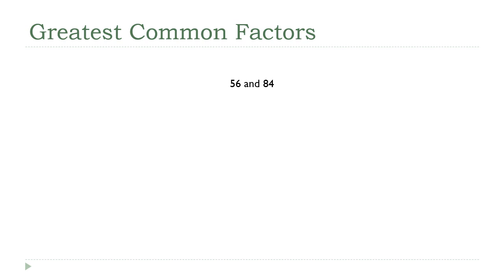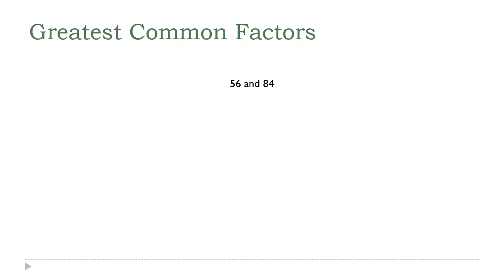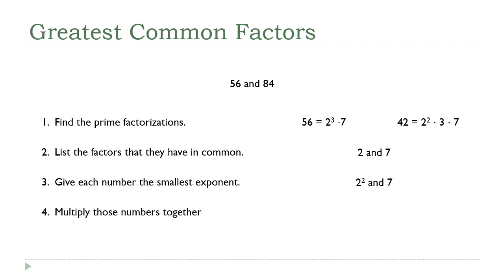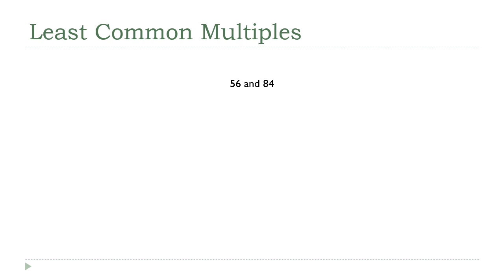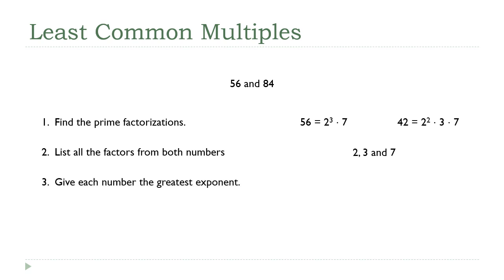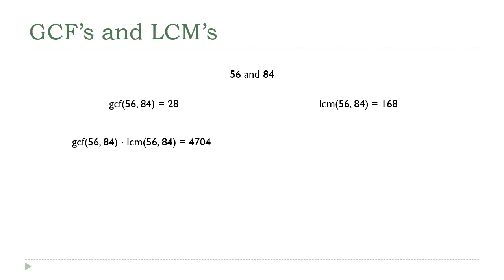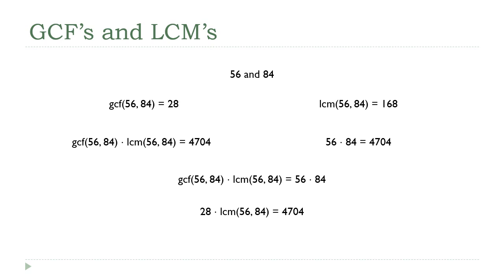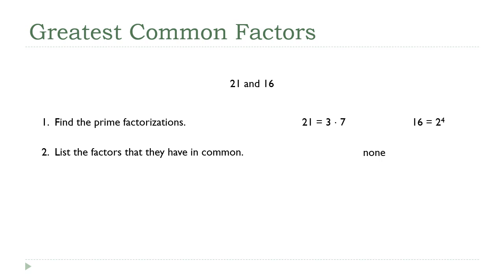Greatest Common Factors and Least Common Multiples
In the previous lectures, we've focused on things you can do with a single number.  Now we're going to take the next step up and think about things we can do with two, e.g. finding greatest common factors and least common multiples.